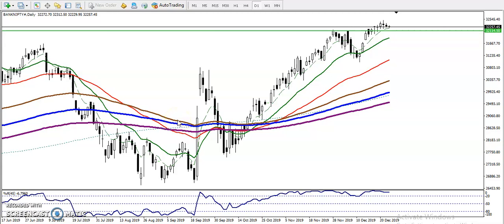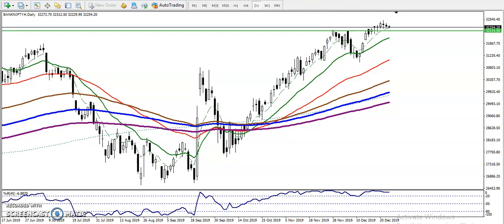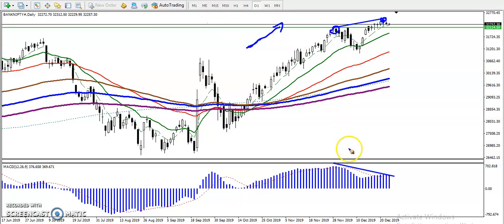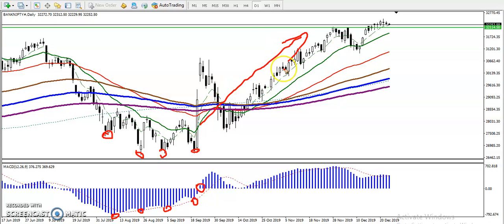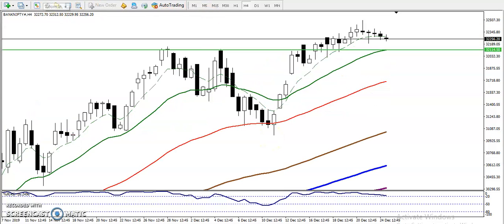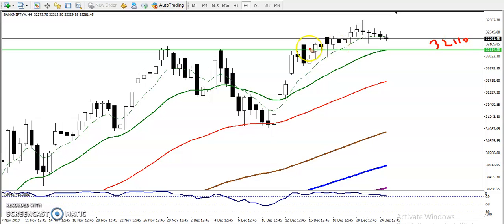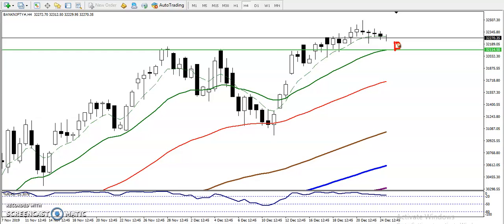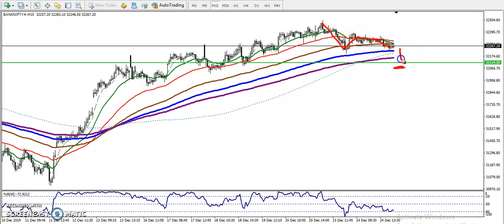Bank Nifty Analysis | Alice Blue